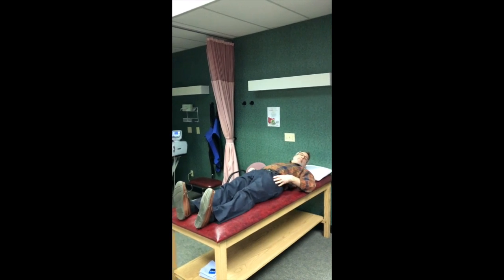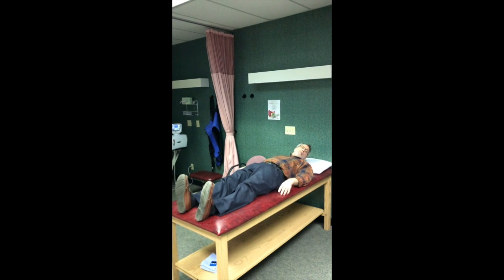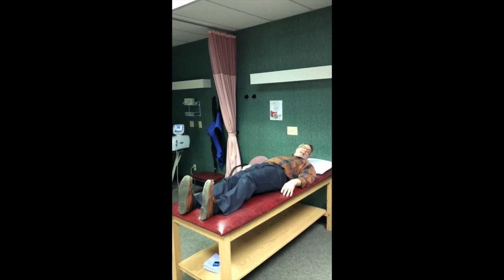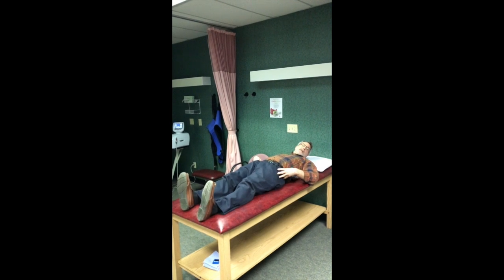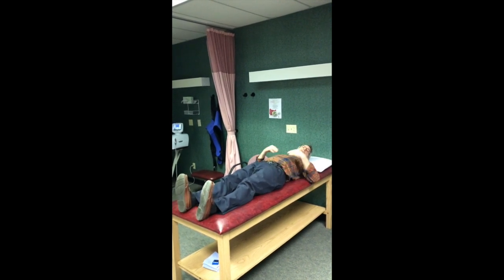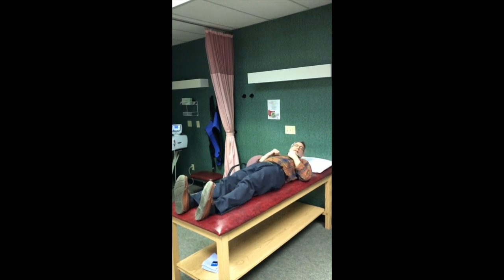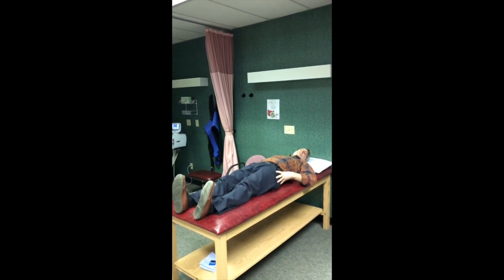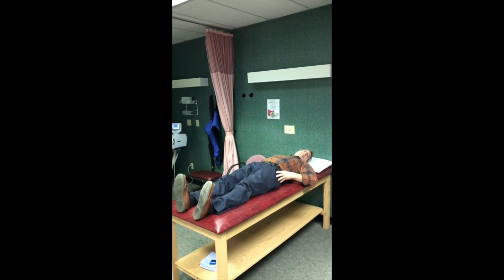Long short HD 720p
Short/Long (or alternating hip hike) is an excellent exercises for relieving back pain, especially back pain that has been described as "your hip is out of place" or "one leg is longer than the other". Or that "achy" "tight" feeling. This exercise pairs very well with the 1/2 bridge exercise (see 1/2 bridge post). As with any exercise, if you are unsure, or if you get more pain, see a healthcare professional.